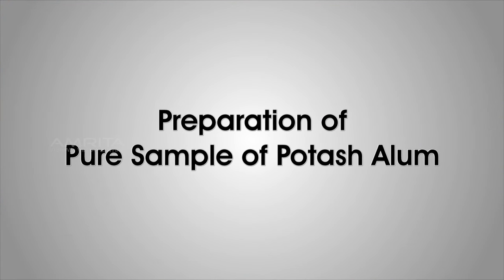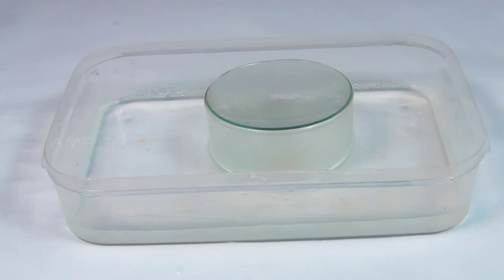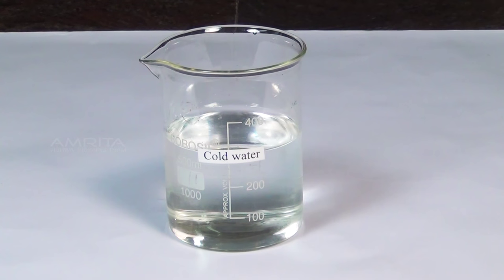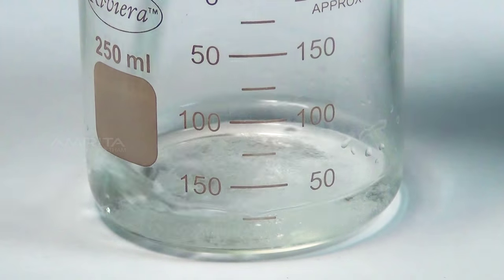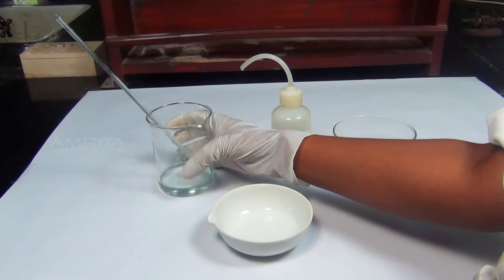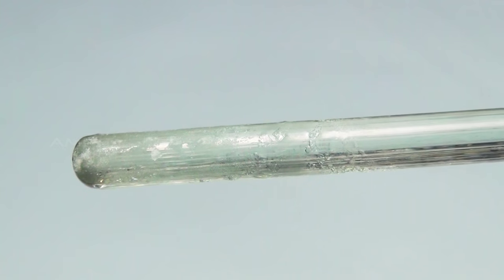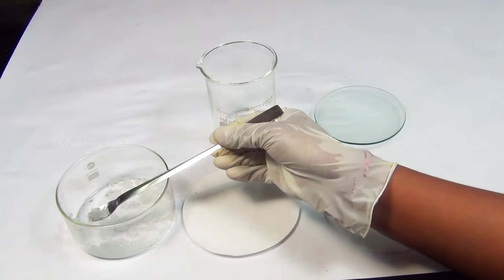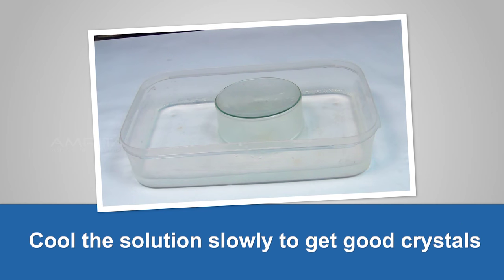Preparation of Pure Sample of Potash Alum - MeitY OLabs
Preparation of Pure Sample of Potash Alum :-
Potash alum is a double salt of potassium sulphate and aluminium sulphate. It has the formula K2SO4.Al2(SO4)3.24H2O. It is prepared by dissolving an equimolar mixture of hydrated aluminium sulphate and potassium sulphate in minimum amount of water containing a little of sulphuric acid and subjecting the resulting solution to crystallization, when octahedral crystals of potash alum separate out.

This video explains how to prepare a pure sample of potash alum.